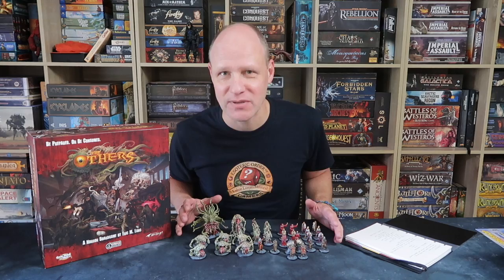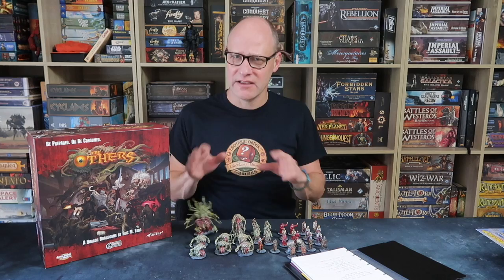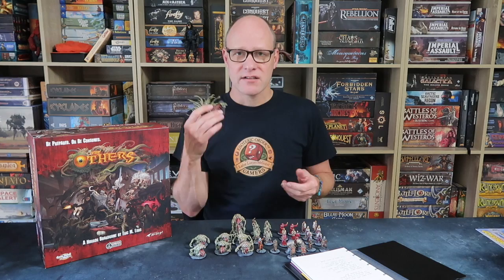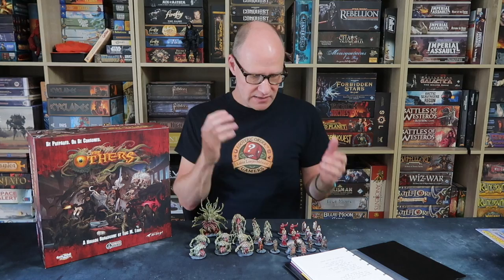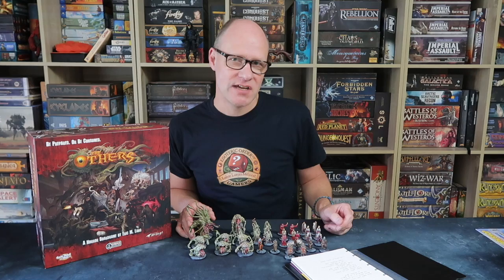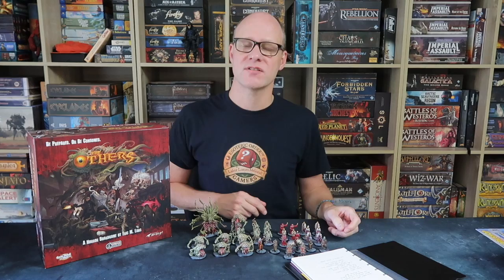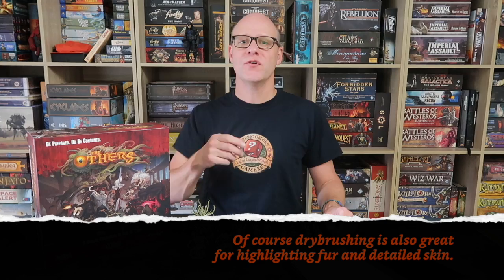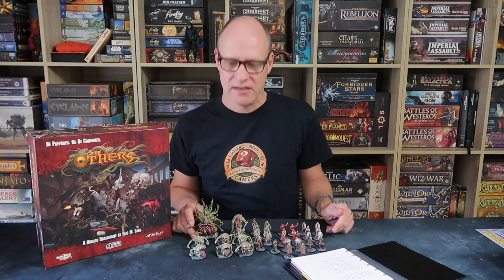Speed Painting The Others: 7 Sins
The Esoteric Order of Gamers walks you through a few tips for painting your miniatures FAST!